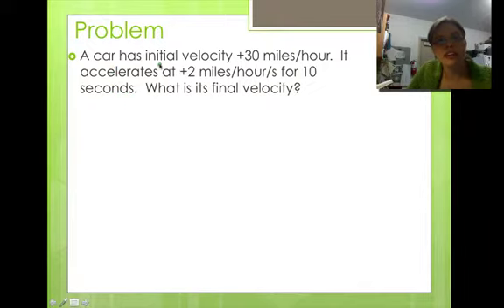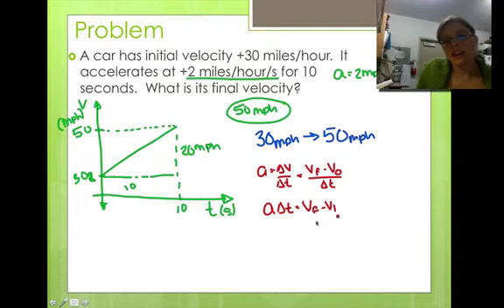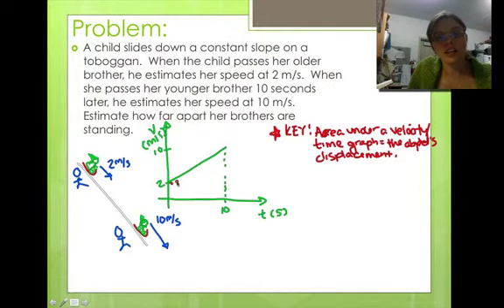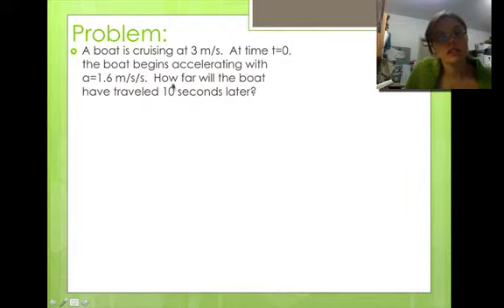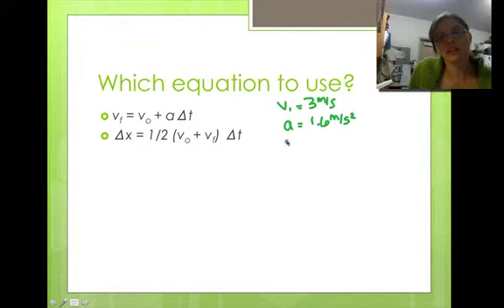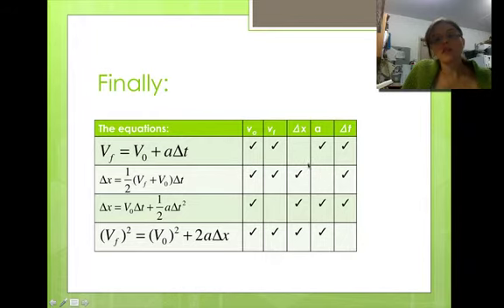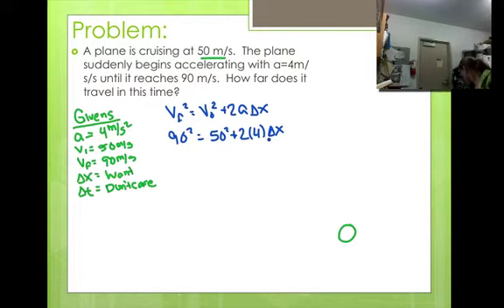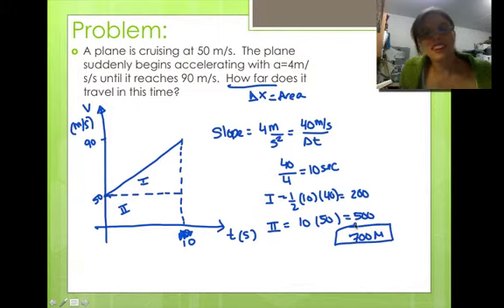Practice with Kinematics and Velocity time graphs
We go through several examples of basic motion problems solving them using a velocity time graph as well as using the kinematic equations.